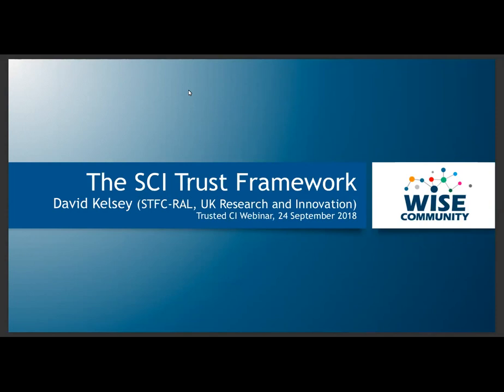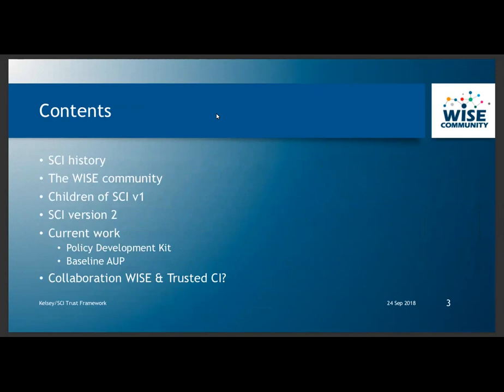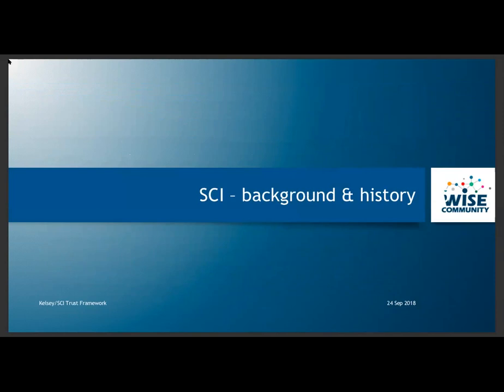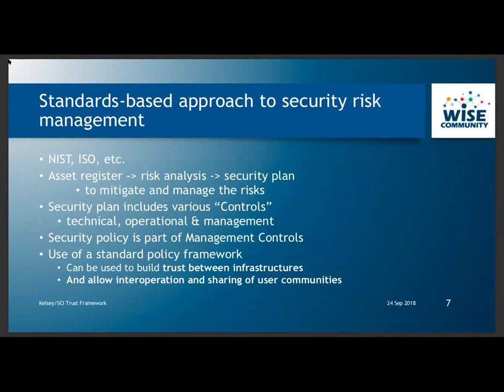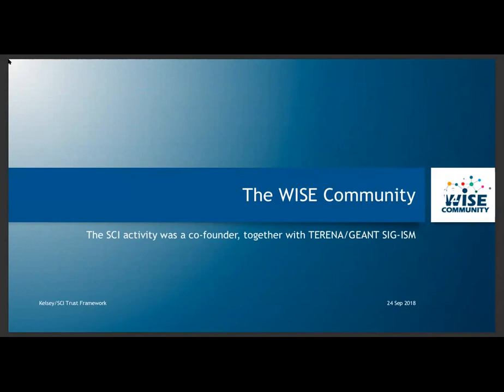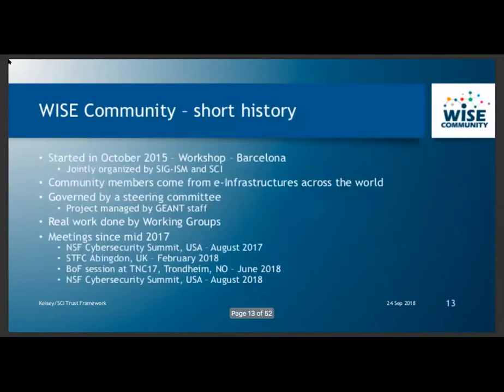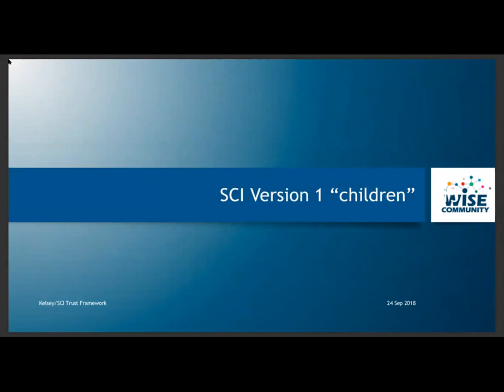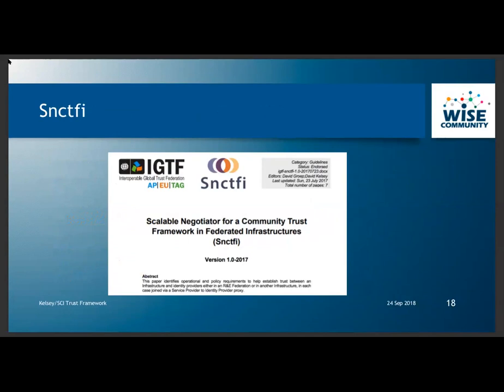Trusted CI Webinar: SCI Trust Framework with David Kelsey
E-Infrastructures recognise that controlling information security is crucial for providing continuous and trustworthy services for their user communities. Such infrastructures, including grids and clouds, are subject to many of the same threats and vulnerabilities as each other because of the use of common software and technologies. Users who take part in more than one infrastructure are potential vectors that can spread infection from one infrastructure to another. All infrastructures can benefit from working together and sharing information on security issues.

The aim of the SCI trust framework is to manage cross infrastructure operational security risks. The SCI group published version 1 of its trust framework in 2013. Two derivative frameworks have also been published; SIRTFI in 2015, and SNCTFI in 2017.

WISE/SCI has more recently produced version 2 of the SCI trust framework, to reflect changes in technology, culture and to cover a broader range of infrastructures. The framework contains numbered requirements in five areas (operational security, incident response, traceability, participant responsibilities and data protection) that each Infrastructure should address as part of promoting trust between Infrastructures. SCI’s updated version 2 was officially endorsed during the TNC 2017 conference by representatives of EGI, EUDAT, GÉANT, GridPP, HBP, PRACE, SURF, WLCG and the USA’s XSEDE e-infrastructure.

The webinar will present the SCI Trust Framework together with current work on a new baseline AUP and a Policy Development Kit. Possible future activities will also be presented.

Speaker Bio:
David Kelsey is head of the particle physics computing group at STFC, UK and has been leading Grid Security activities in many projects. He founded the Joint (WLCG/EGEE) Security Policy Group in 2004. He is currently the Chair of the WISE steering committee and was founder of the SCI activity. He has a Masters degree in Physics (Trinity College, Cambridge) and a PhD in Physics (University of Birmingham).